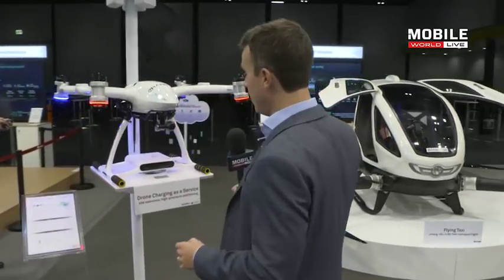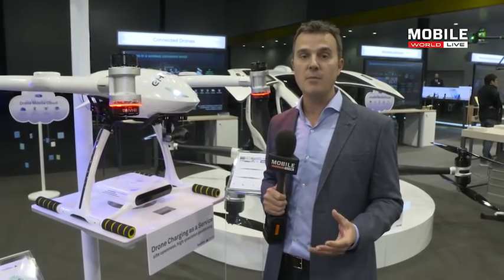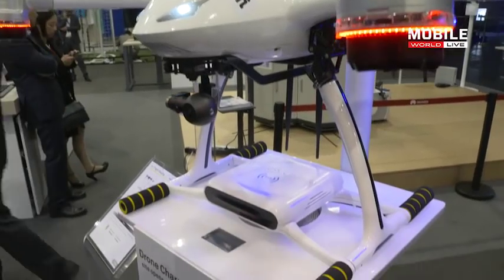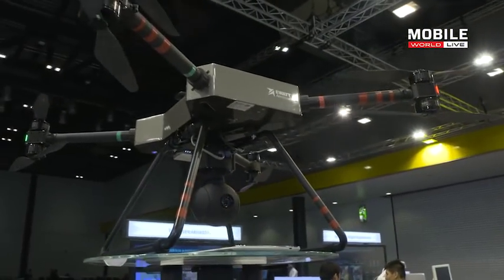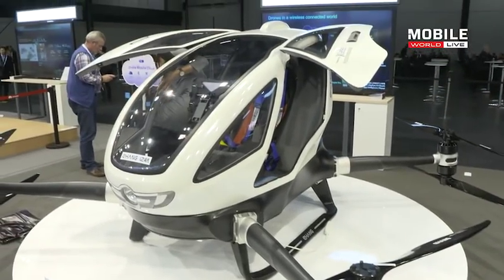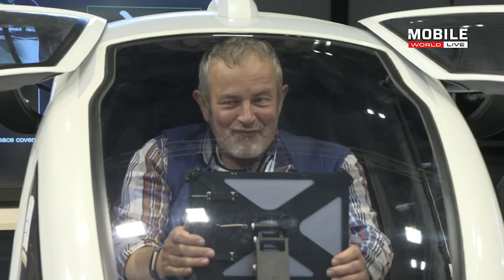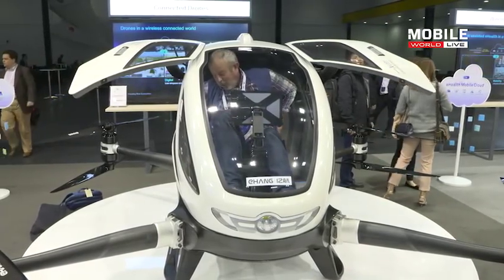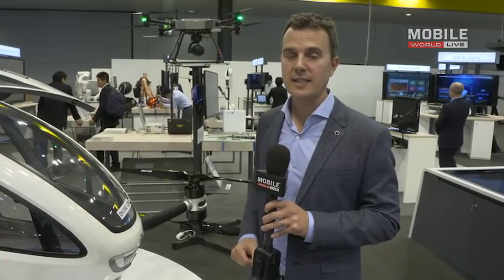MBBF17: Connected Drones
There's big interest in drones right now, but the concept of a 'connected drone' - powered by SIM cellular connectivity - offers up a whole new world of possibilities. From remotely powered drones, to wirelessly charged drones and flying passenger transport, this showfloor feature explores the opportunities enabled by connected drone technology.